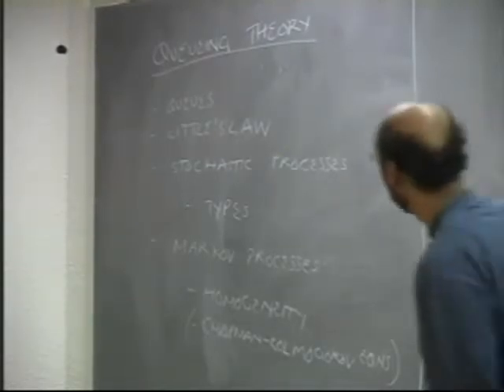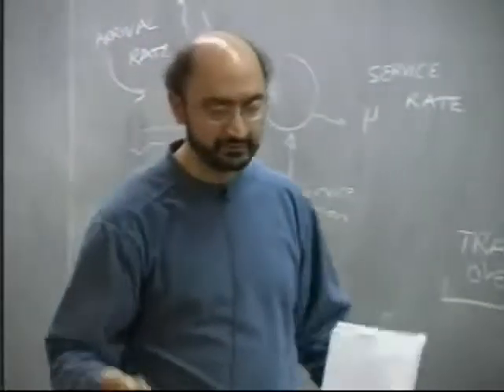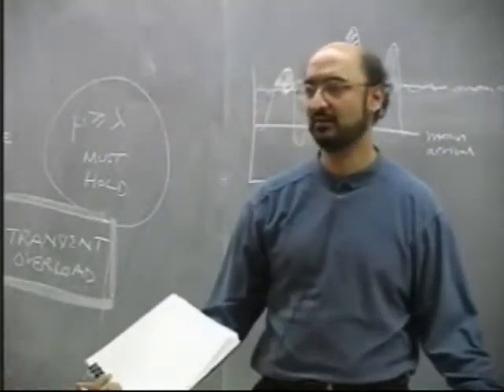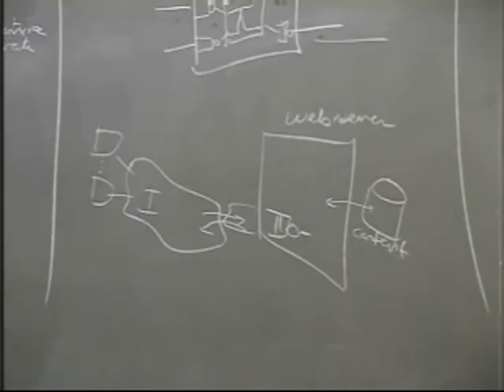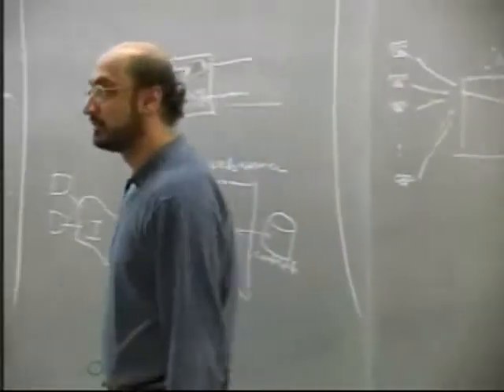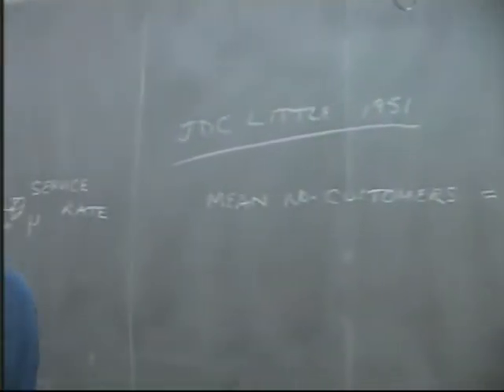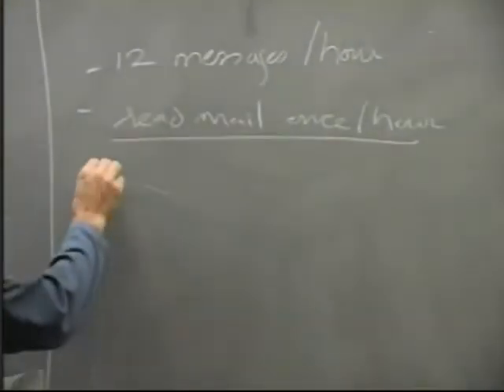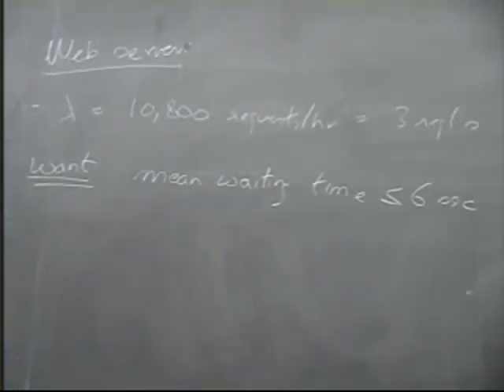2008 Lecture09 Part1 Mathematical Foundations of Computer Networking